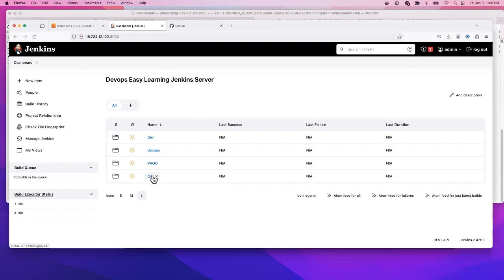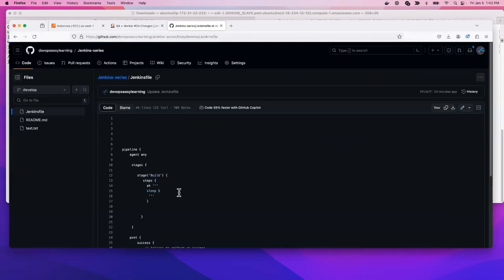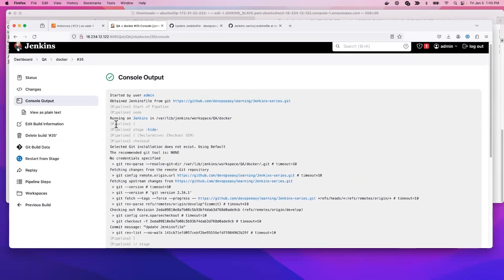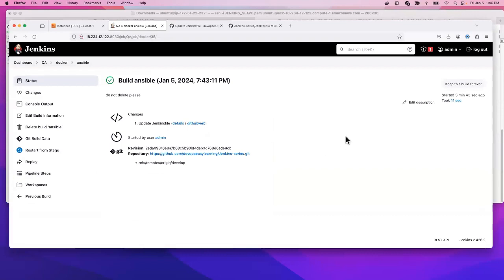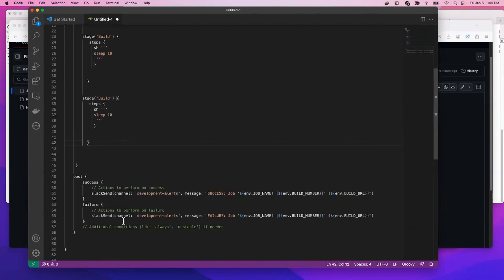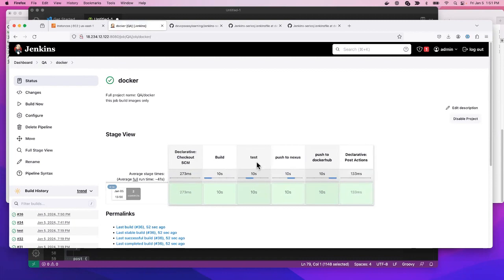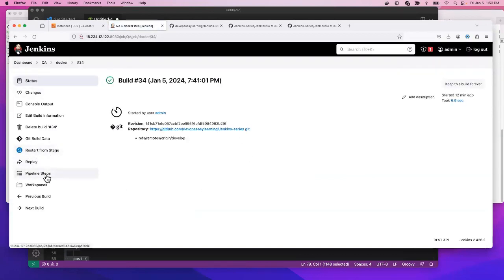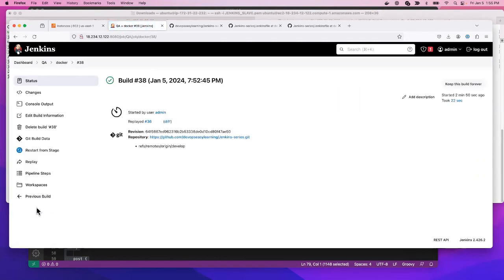Jenkins Build Walkthrough | Introduction to Jenkins